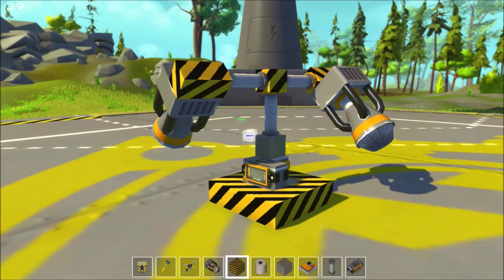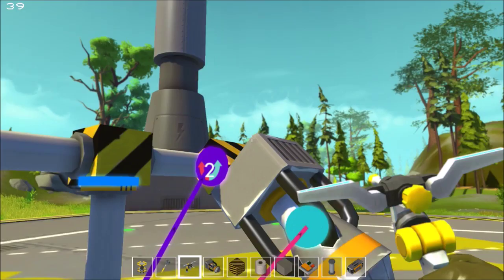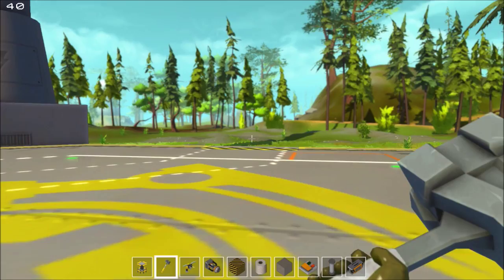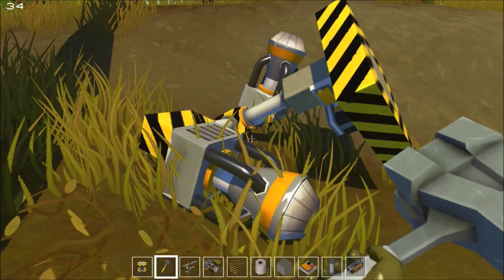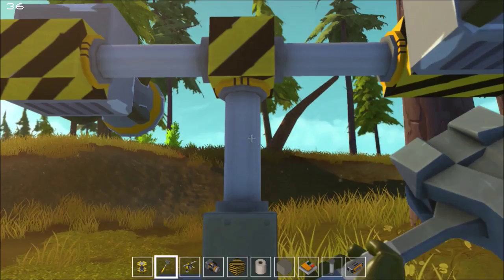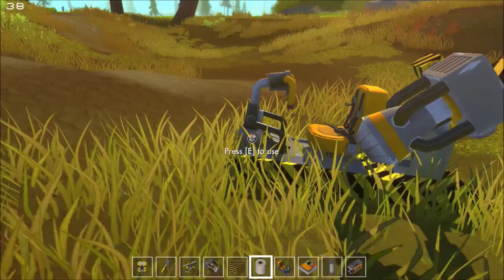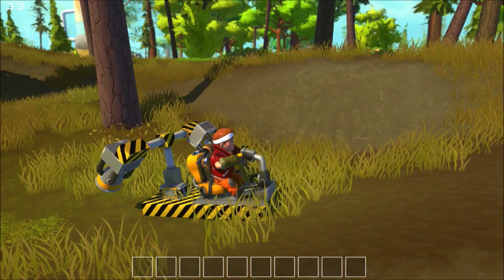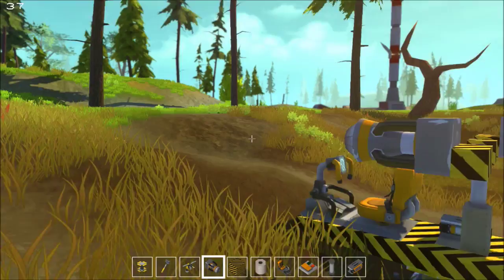Let's Play Scrap Mechanic: Episode the First: Ignore the Paper Toilet Towel Roll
The one where Stewart shuts up and hits the button.

Scrap Mechanic is produced by Axolot Games.